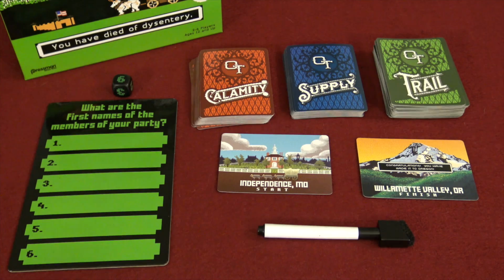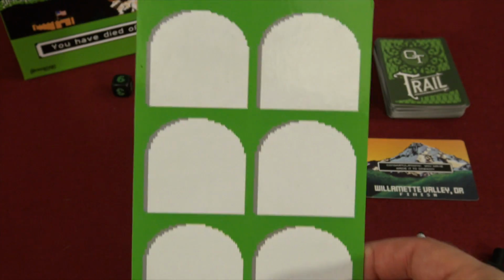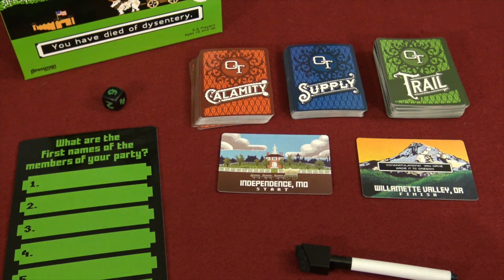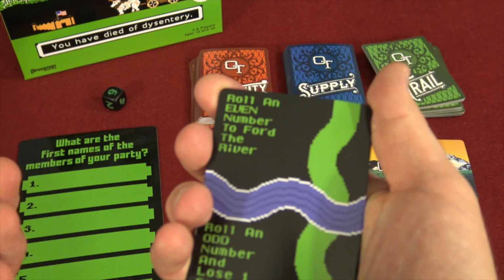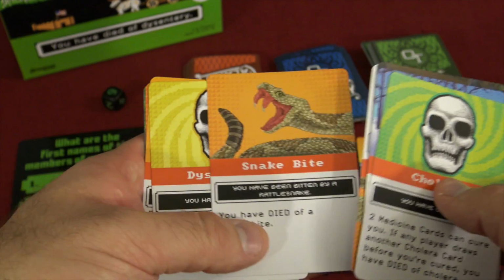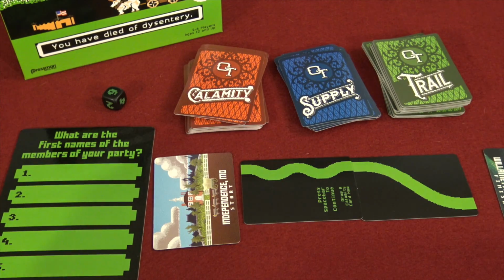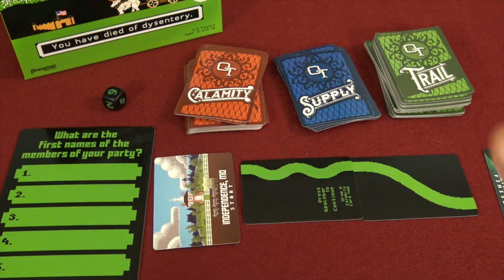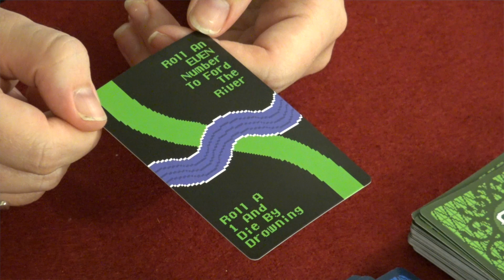The Oregon Trail Review - with Married with Board Games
Married with Board Games takes us back to our youths with the card game version of the popular video game.

00:00 - Introduction
01:14 - Game overview
05:19 - Final thoughts